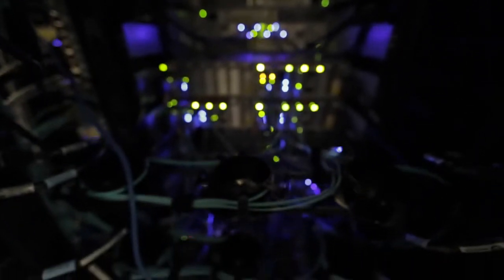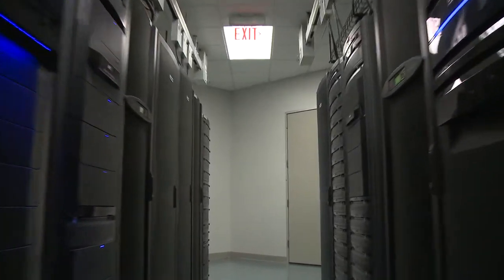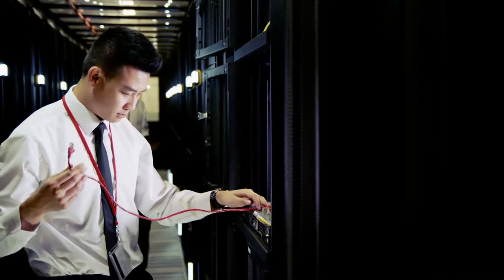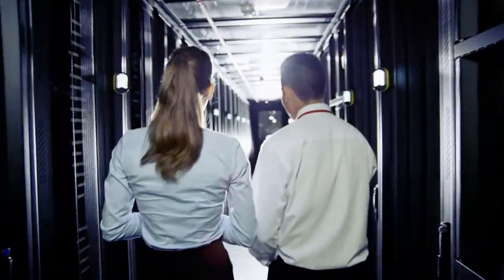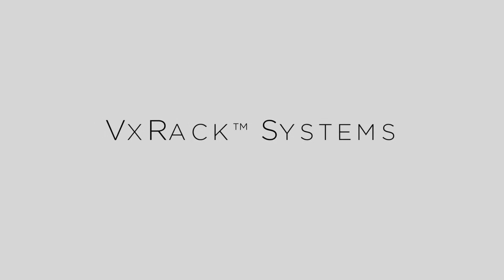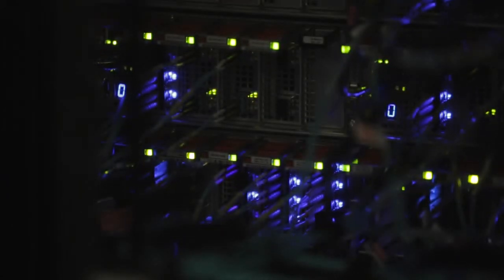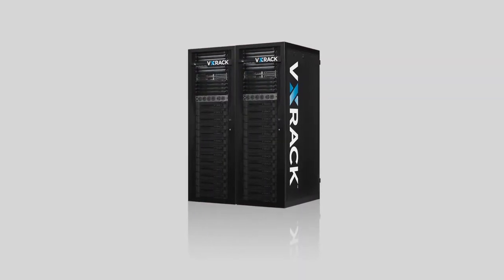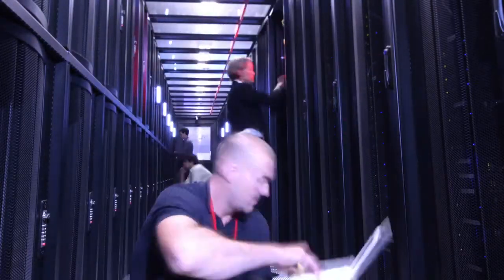EMC World 2015: ScaleIO Itrica customer story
This is a testimonial from a customer (Itrica) who is a service bureau for multiple industry verticals using ScaleIO